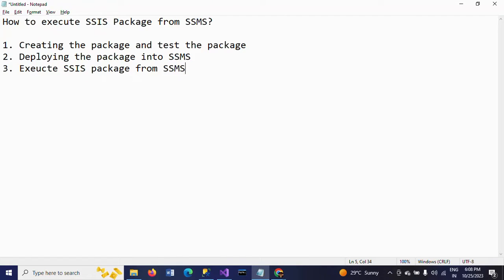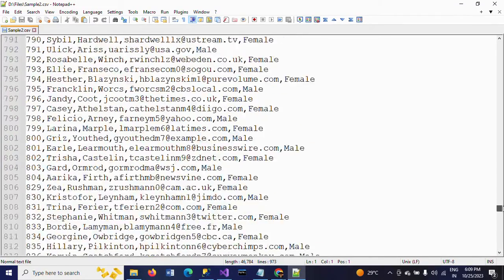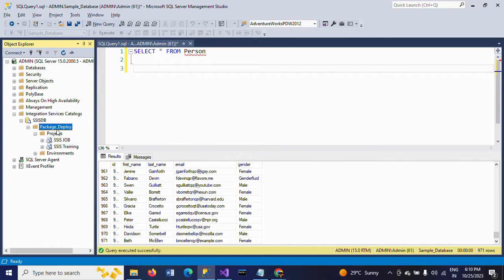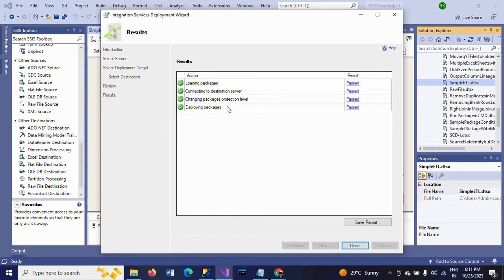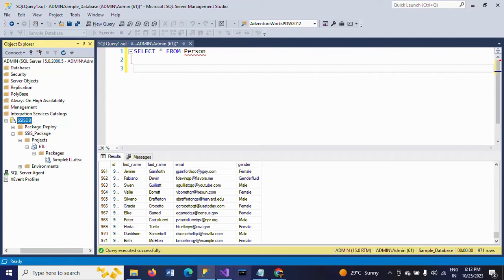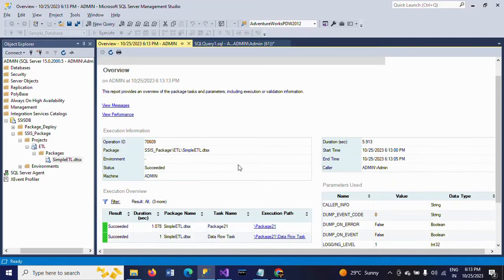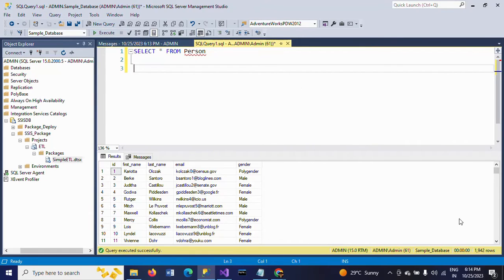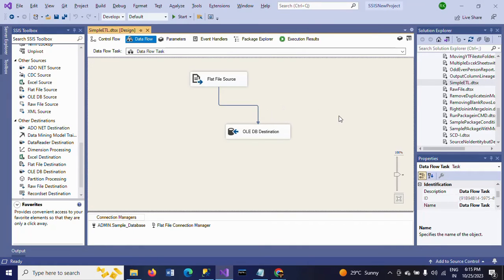SSIS||How to execute SSIS Package from SSMS?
1. Creating the package and execute the package
2. Deploying the package into SSMS
3. Exeucte SSIS package from SSMS